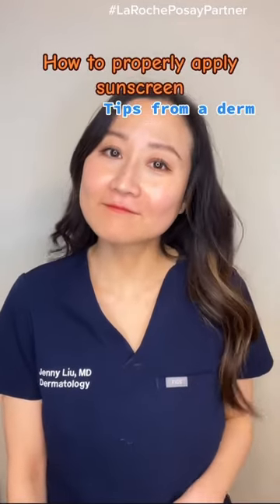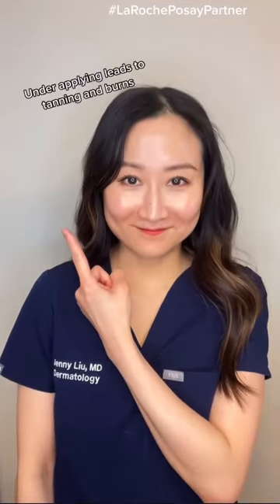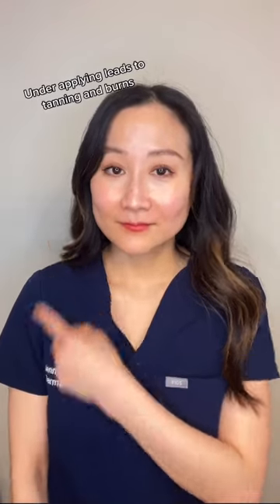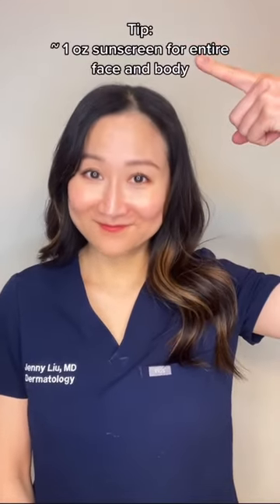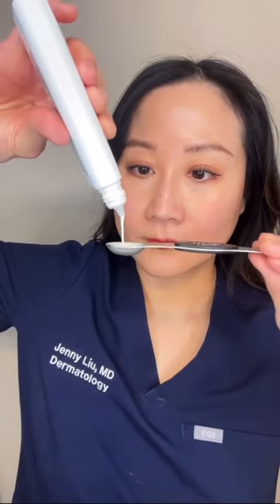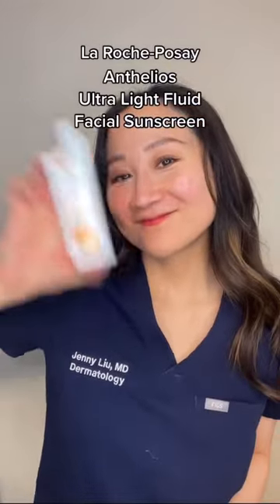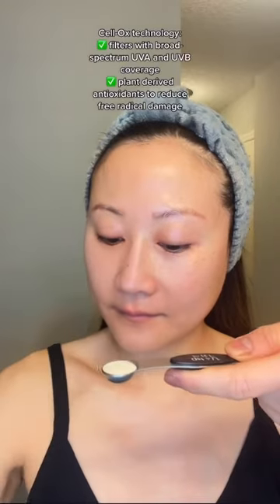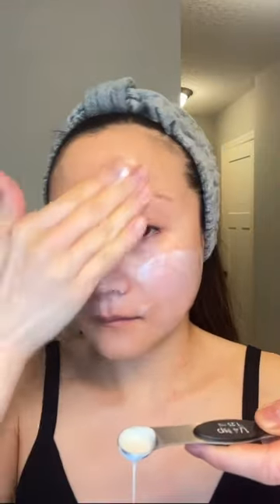Derm.talk shares her sunscreen tips, ft. anthelios sunscreen [ad]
[ad] ft. board-certified dermatologist, Dr. Jenny Liu